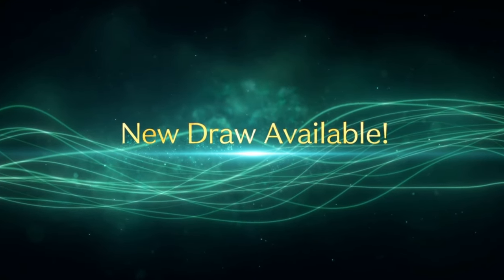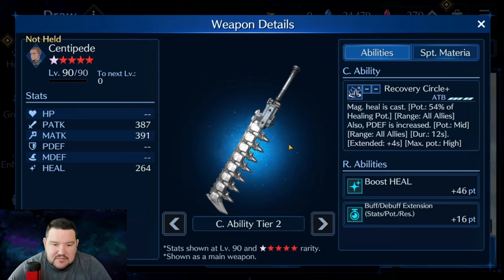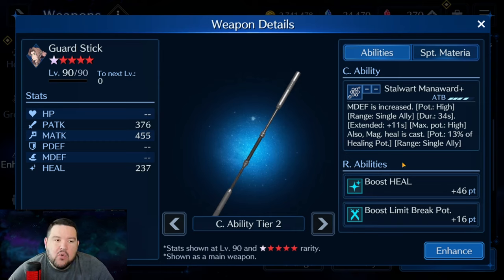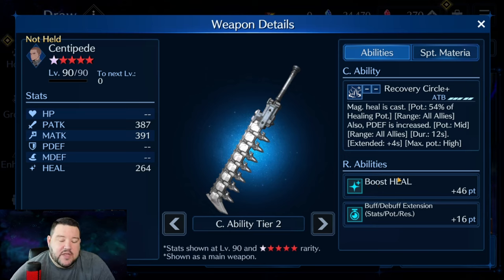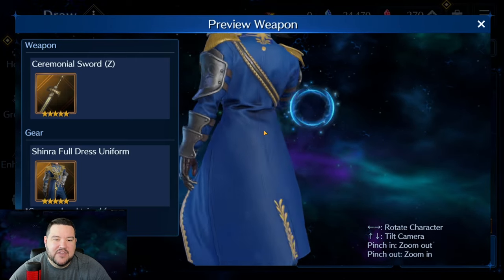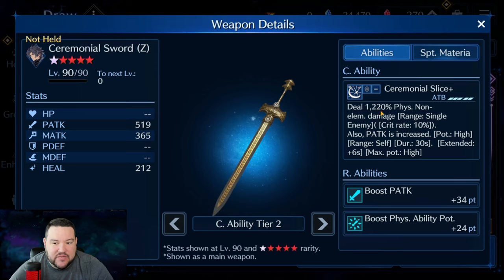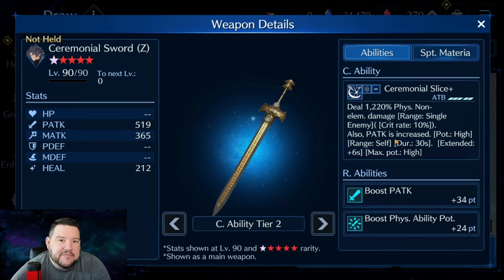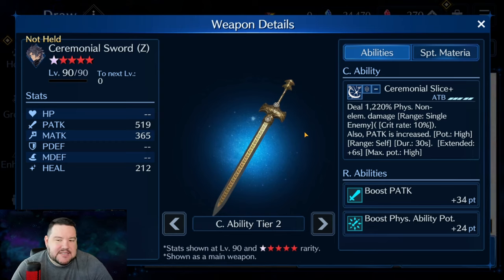Zack & Matt Banner Review PLUS Round 2 of My Quest for Guide Gloves - FF7 Ever Crisis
Banner Review for the newest banner in FF7 Ever Crisis, featuring Zack and Matt. I'll give my analysis of the new costume and weapons to help you make a decision on whether to pull or not! Also, I go for more pulls on the Crossover Banner to try to get those coveted Guide Gloves! Will my luck change??

It was truly awesome working with him on this new banner for my channel and video intro that I am in love with!! Let me know what you guys think!

Chapters:
0:00 Intro
0:43 Matt Weapon Review
6:06 Zack Weapon & Costume Review
14:20 Tifa Pulls - Redemption or Heartache?